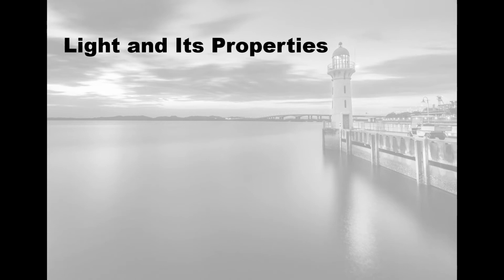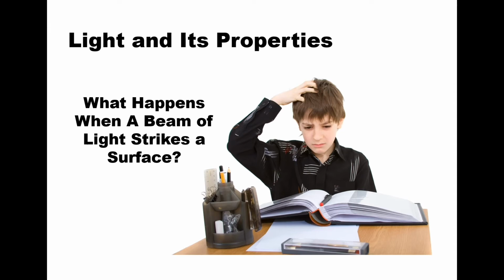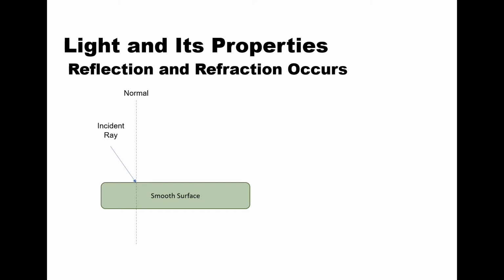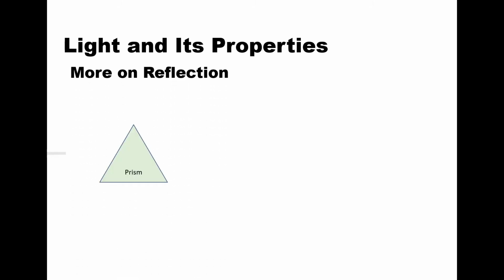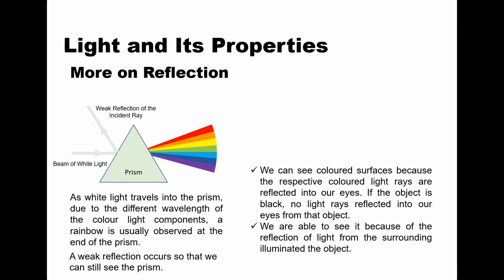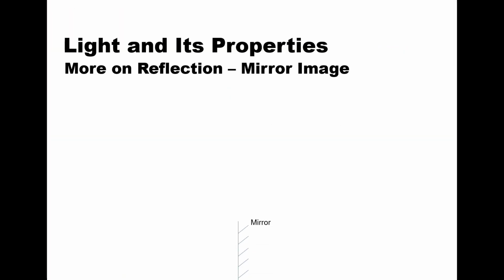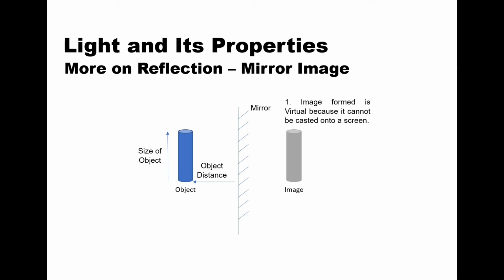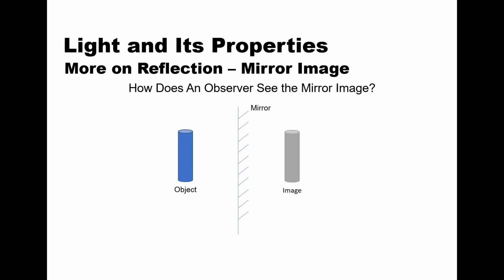Light. Properties and Reflection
This is an introductory video to share with you on properties of light and reflection.